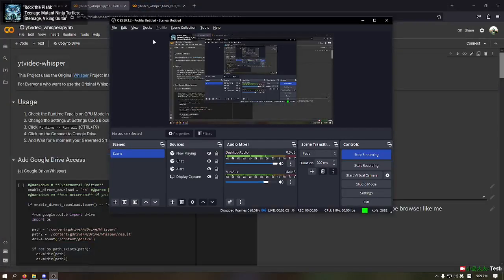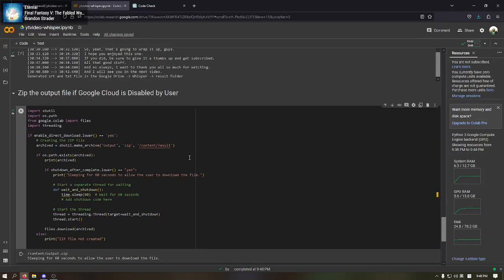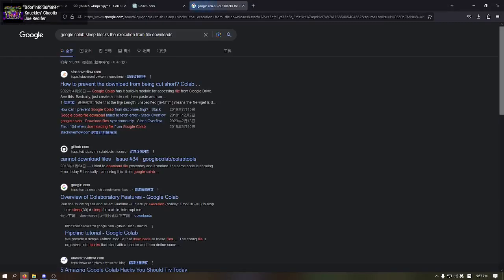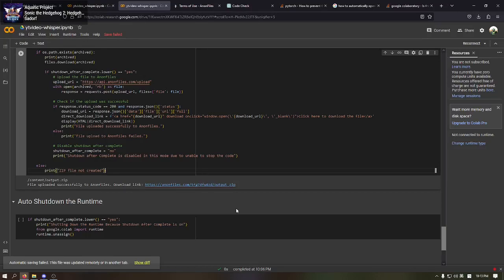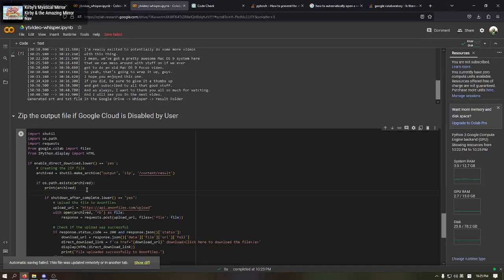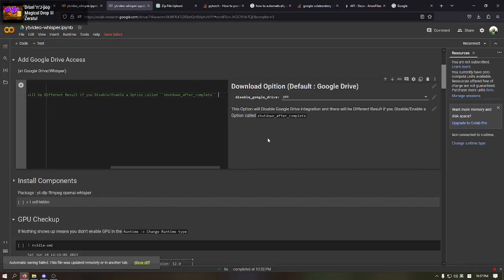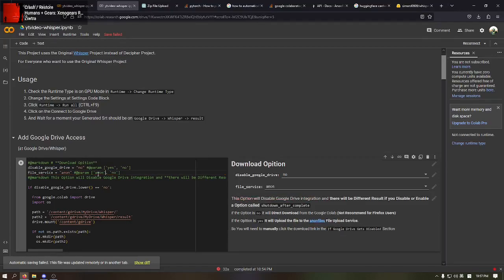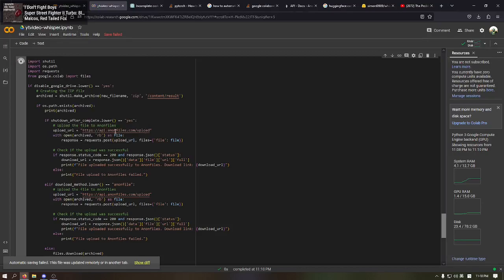Implementing the Disable Google Drive option on video-whisper Project by using ChatGPT?